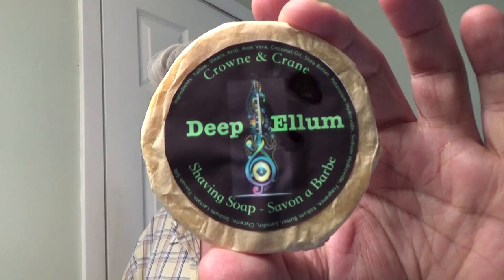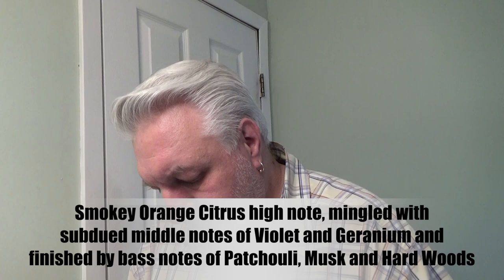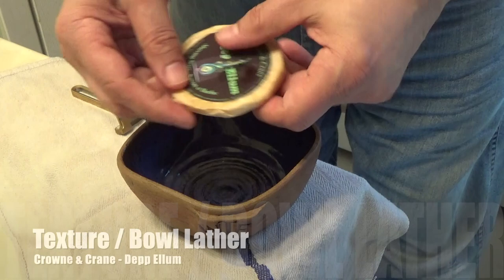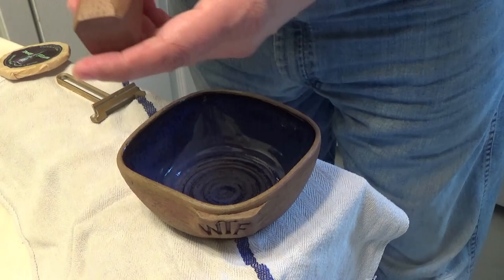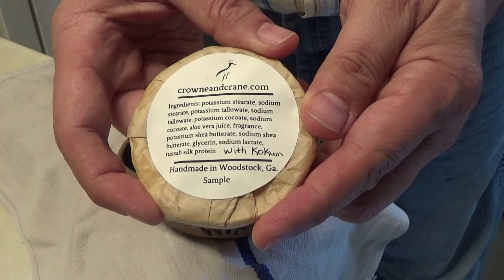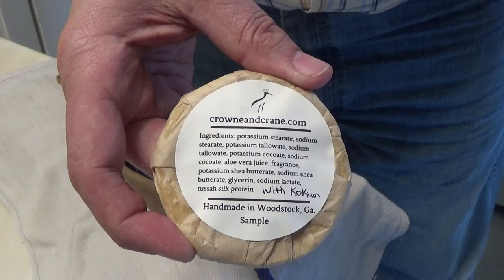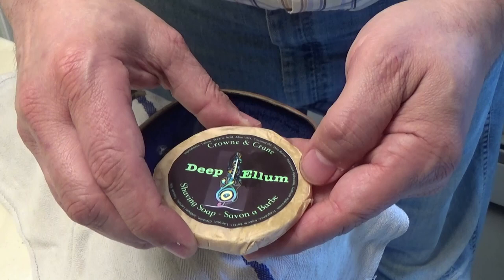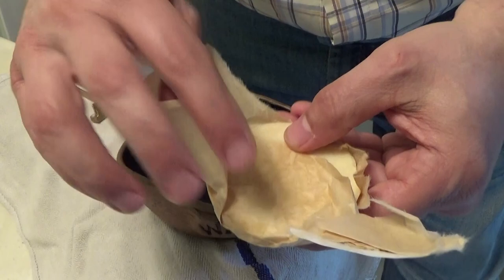Crowne & Crane Deep Ellum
Company: Crowne & Crane
Product: Deep Ellum

For this review, we select the last sample from Crowne & Crane this one is called Deep Ellum. Now, I had no idea what was meant by Deep Ellum so I looked for an understanding the origins of and found it

Just a Little Sample:
The history of Deep Ellum can be traced back to the late 19th century when it was settled by former slaves as a freedman’s town after the Civil War. Though the area was originally called Deep Elm in reference to Elm Street, it was pronounced “Ellum” by residents, and the name eventually stuck.

Deep Ellum was one of the city’s first commercial districts to welcome African Americans and European immigrants, and it soon became a center for industry. In 1888, Robert S. Munger, famed inventor of the system cotton gin, built his first factory along Elm Street and Trunk Avenue, expanding to other buildings until the 1910s. In 1914, another industrial giant came to the streets of Deep Ellum: Henry Ford. Ford chose the neighborhood for one of his earliest automobile plants, which would produce the famed Ford Model T.
But it wouldn’t be these titans of industry that ultimately defined Deep Ellum. It would be the music pouring into the streets. There’s a ton of interesting information in the article so take the time and give it a look.

As samples go there is more than enough for a few shaves here but after it's unwrapped most likely you’ll have to find a place to store it since in my case putting the wrapping back on was not an option. This goes with samples in general when they are wrapped in the coffee filter like packaging I do it with my pucks but am thinking of switching them to tubs in the near future.

The scent of Deep Ellum is wonderful the website describes it as a smokey orange citrus high note, mingled with subdued middle notes of violet and geranium, and finished by bass notes of patchouli, musk, and hardwoods. This soap has soul.

The puck was not terribly hard so pitching some off and placing it into a bowl was painless. The lather this created was amazing it got right into the beard allowing for great coverage. During my shave, it provided great slickness, and glide allowed me to go over treble septs without fear of irritation. My post shave feel was a good one the only thing I was missing was the aftershave in the same scent.

If you interested in getting Deep Ellum for yourself may I suggest doing so now. As of this writing, this is what’s in stock - Jars are 5oz (2 Left) then you have 3oz Pucks (3 left) and 1oz Samples (4 left) if your not sure may I recommend the samples you can get many shaves from just the 1oz sample.

Company: Crowne & Crane
Product: Deep Ellum 1oz Sample (Use in this Video)